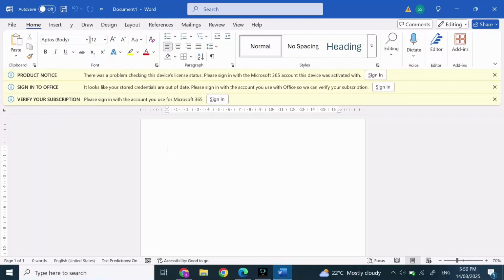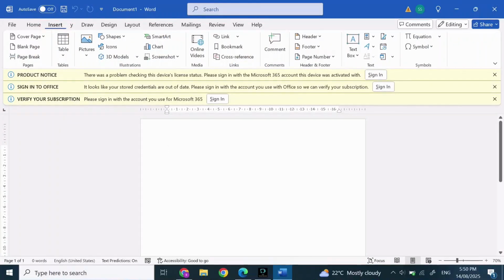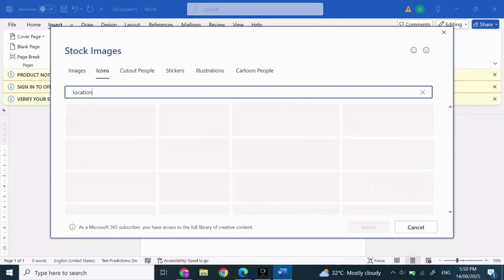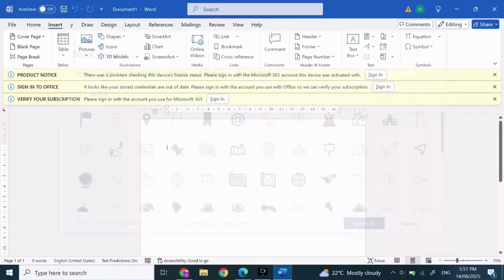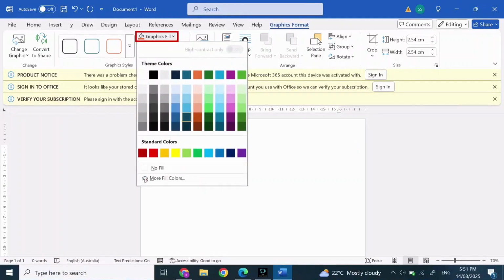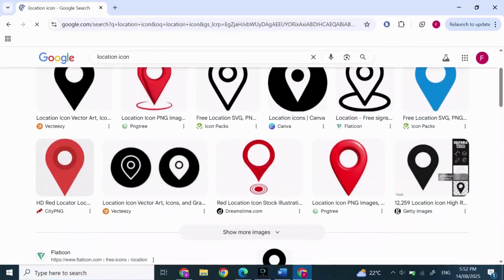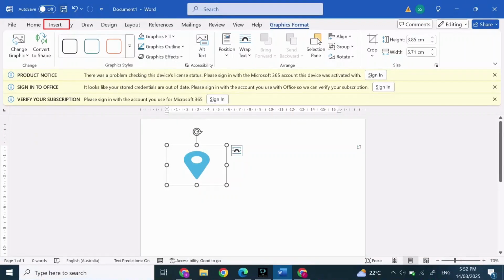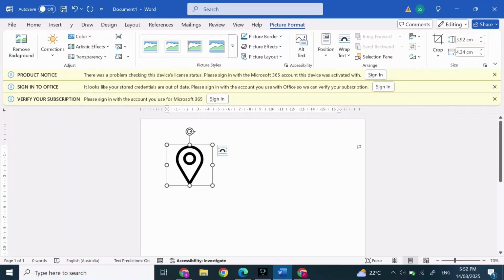2 WAYS TO INSERT LOCATION SYMBOL IN WORD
2 WAYS TO INSERT LOCATION SYMBOL IN WORD

Intro Paragraph:
Learn 2 simple ways to insert a location symbol in Word. Add symbols quickly using the symbol menu or keyboard shortcuts. Perfect for documents, resumes, or presentations.

What You’ll Master:

Insert location symbol using Word’s Insert - Symbol menu

Use keyboard shortcuts for quick insertion

Customize symbol size and color

Apply symbols consistently in your document

Avoid common formatting issues

Engagement Booster:
Pro Tip: Use the symbol menu for precise formatting and shortcut for faster workflow.